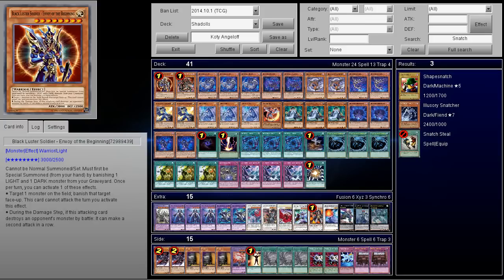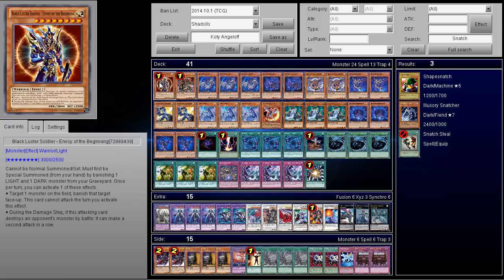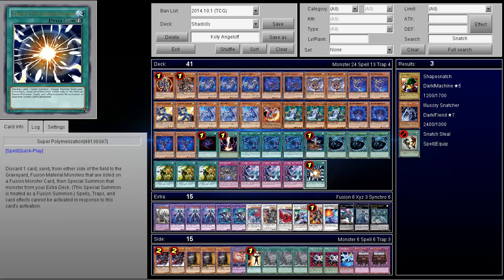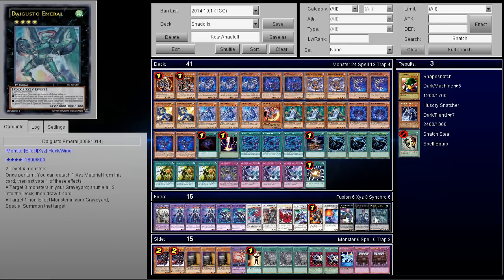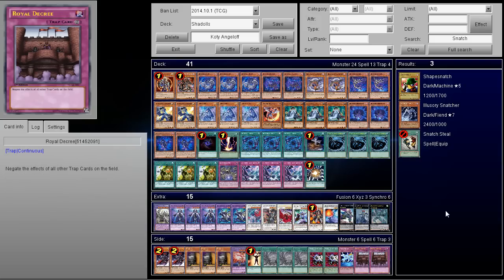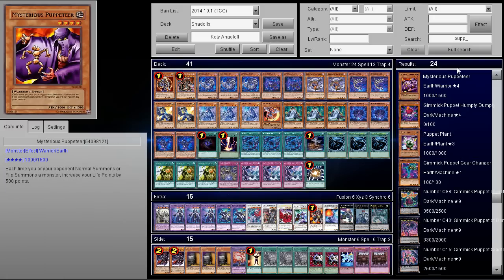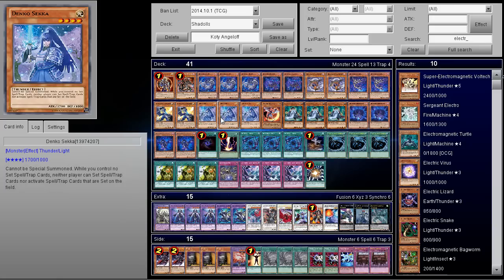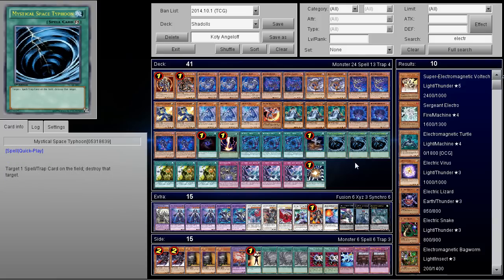Best Decks Jan 2015 Deck Profile Denko Shaddolls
Tutorial here

DeeDee (Azneyeswhitedragon)
USA